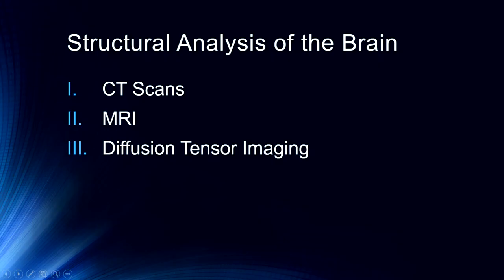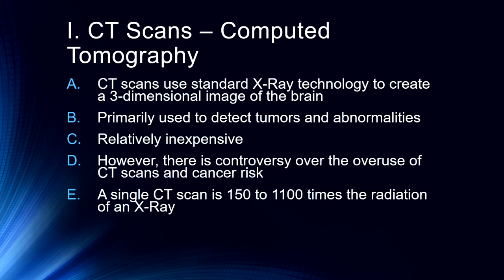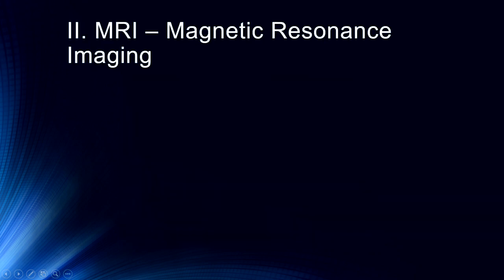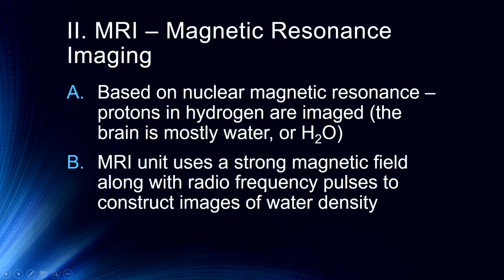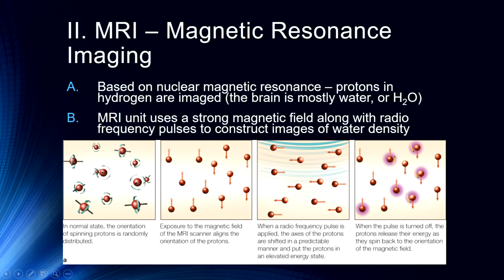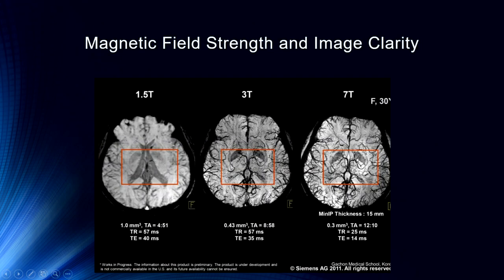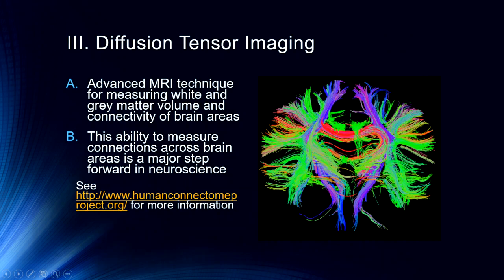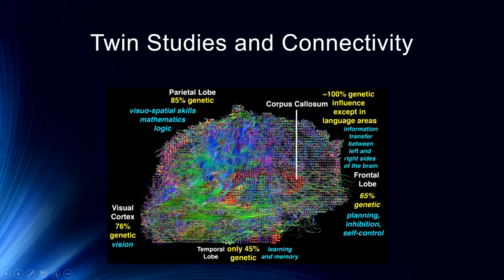Cog Neuro Lecture #14 Methods Structural Analysis of the Brain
Quick discussion of structural brain imaging including CT scans, MRI scans, Diffusion Tensor imaging with some discussion of overuse of CT scans and the dangers involved and a brief discussion of how nuclear magnetic resonance works.